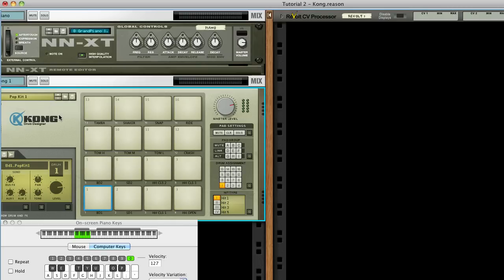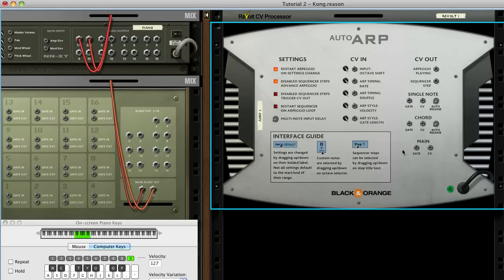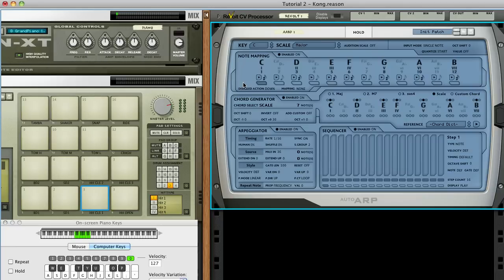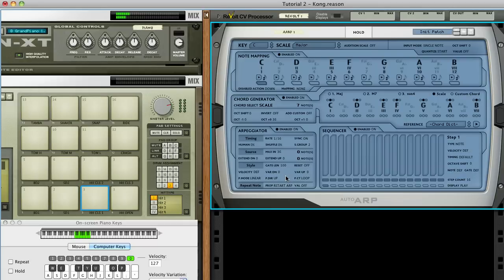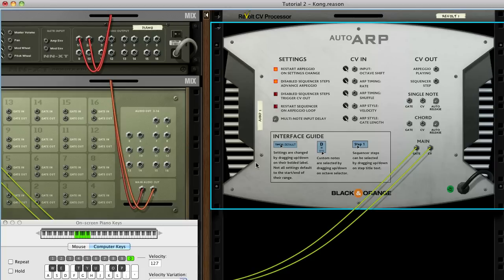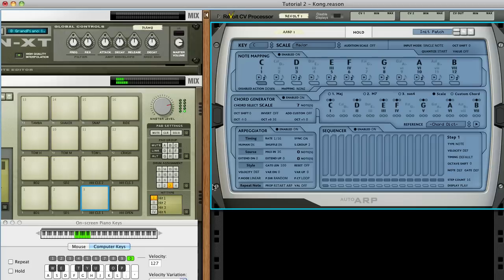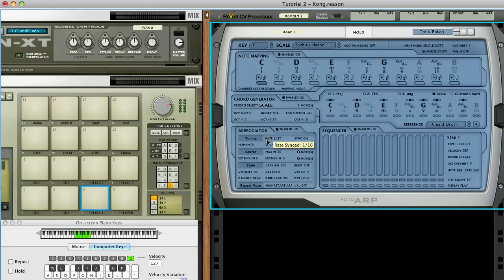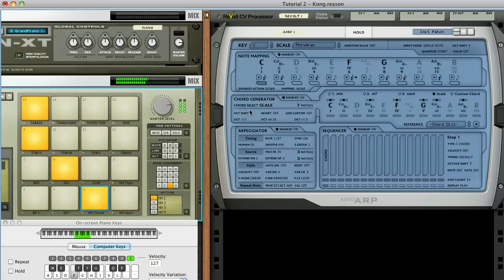AutoArp Tutorial 2 - Kong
Explore how AutoArp, a Rack Extension for Propellerheads Reason, can be used to trigger Kong Drum designer to facilitate quick-and-easy beat experimentation.